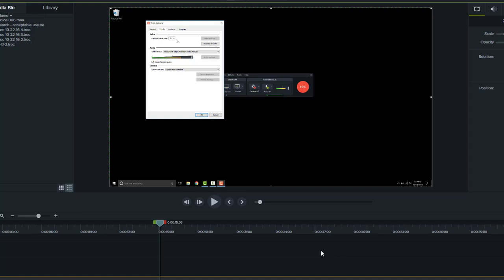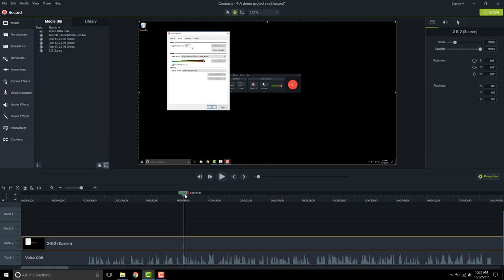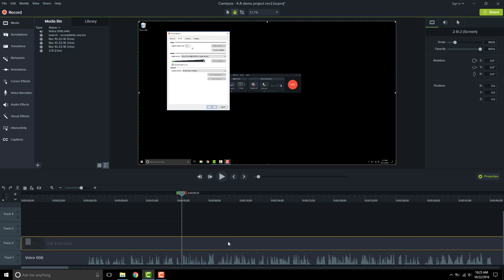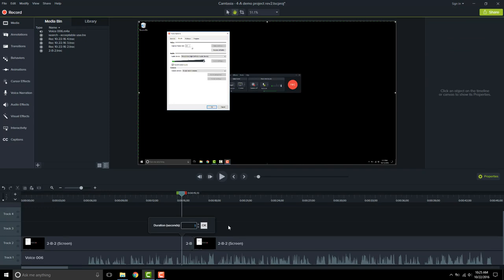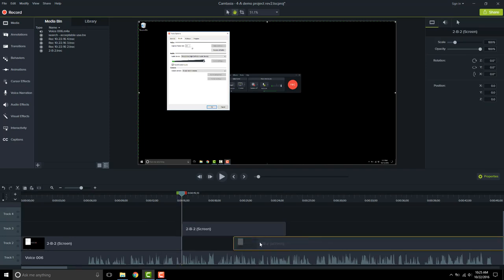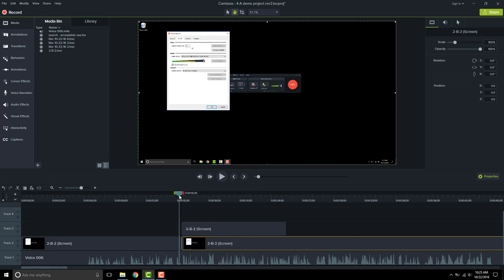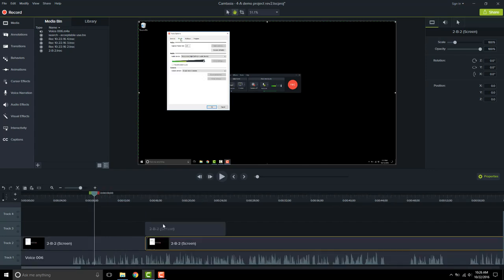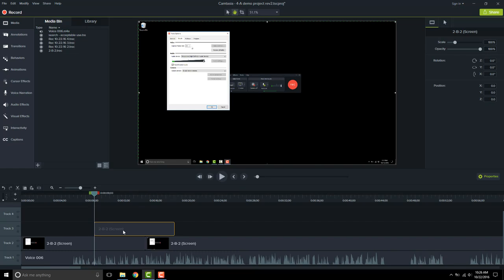Camtasia 2021 - 7 Cropping Media - Clip Speed and Cropping